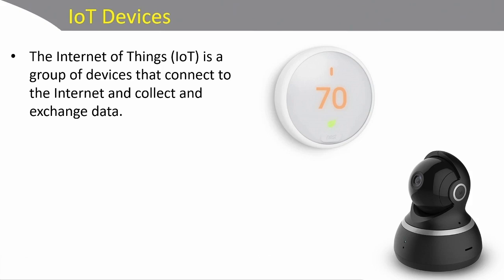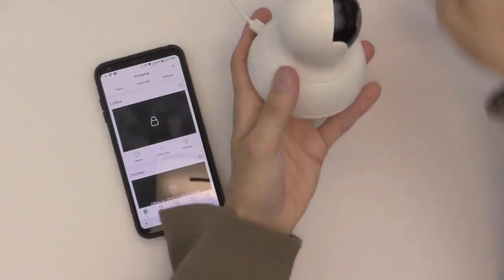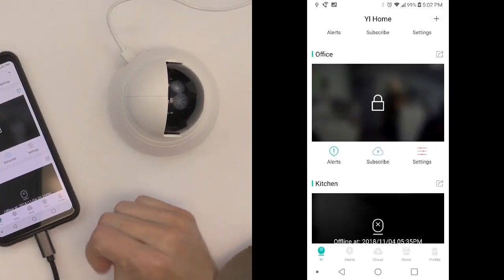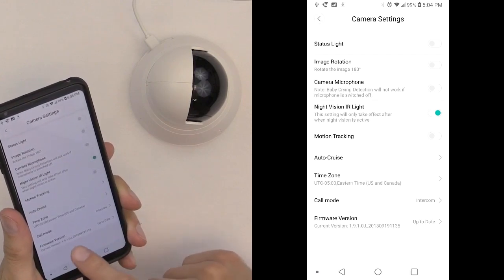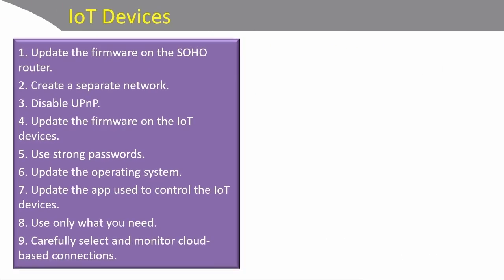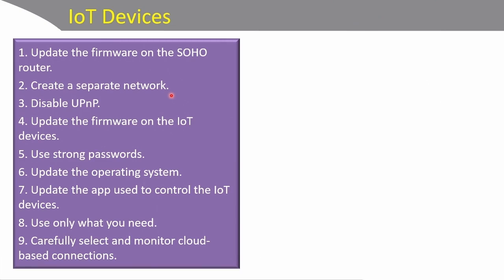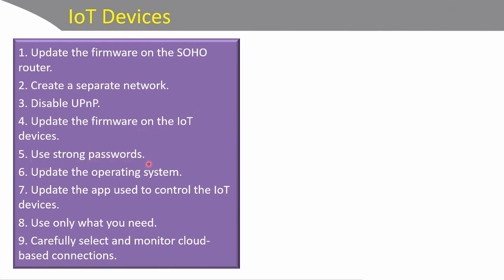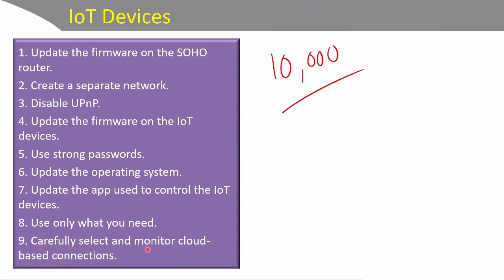005 10.4 IoT Devices